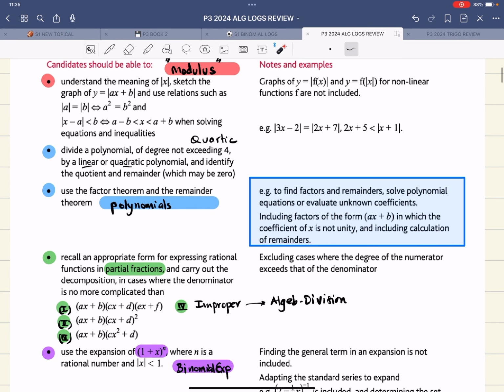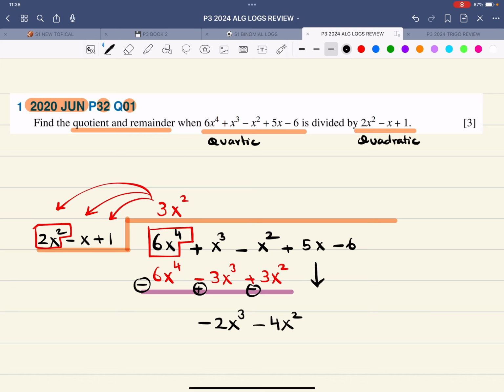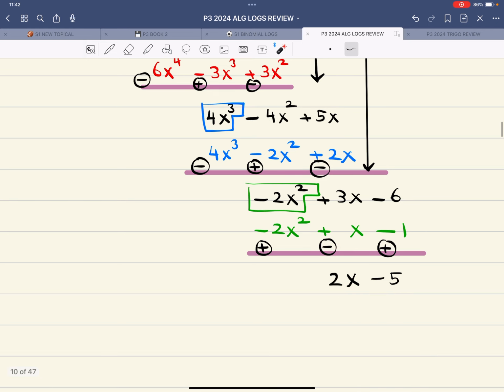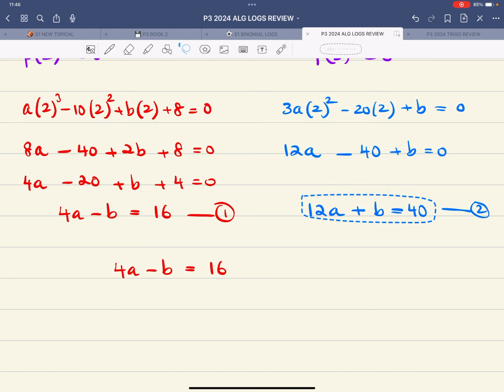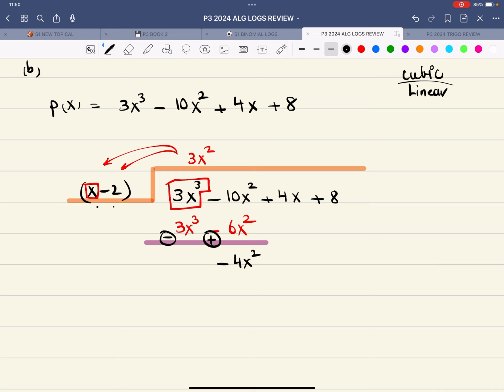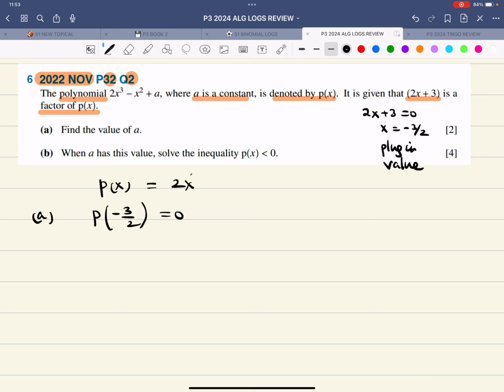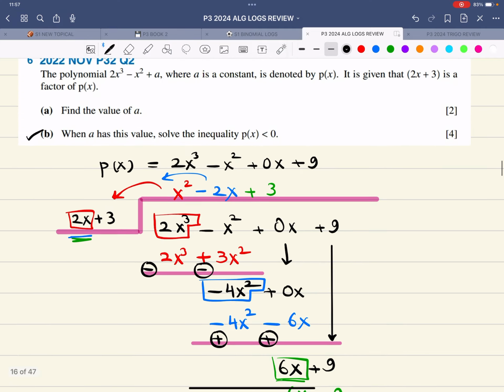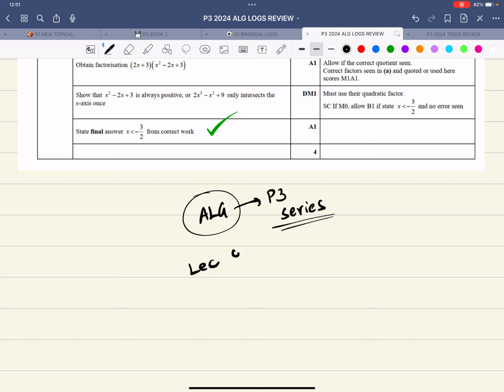P3 | POLYNOMIALS | TOPICAL PAST PAPERS | AS A LEVEL MATHEMATICS 9709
POLYNOMIALS

May June 2020 variant 32 Q 01

May June 2022 variant 31 Q 05

Oct Nov 2022 variant 32 Q 02